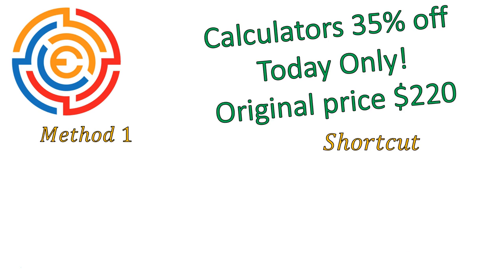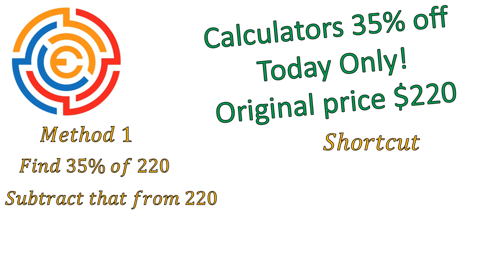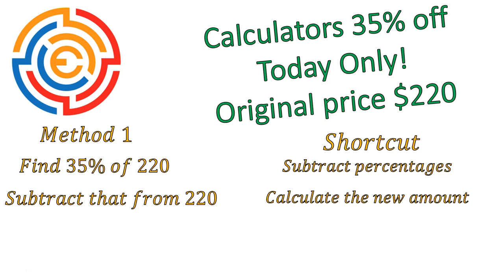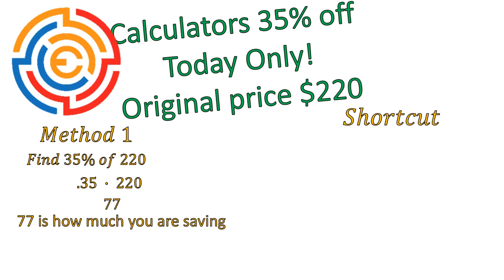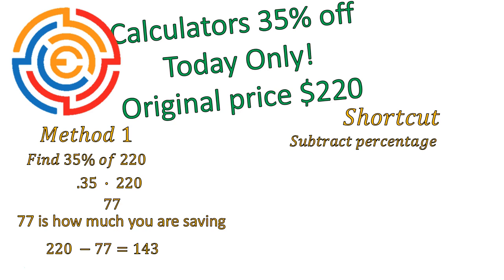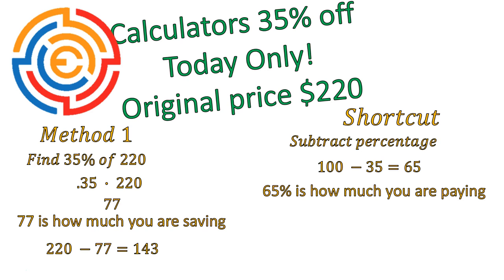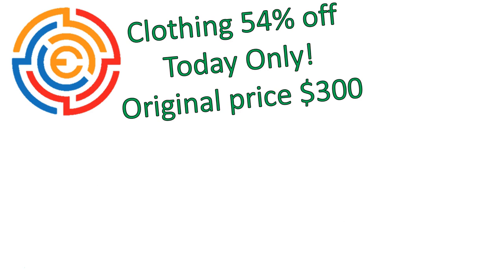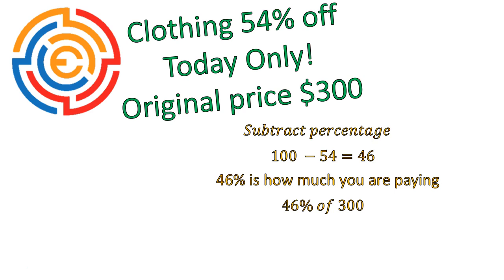Percent Discount Shortcut! (Tutor Time)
Check out this shortcut for finding percent discounts!

Calculator I recommend for Math up to Pre-Algebra. It can do almost anything inside of Algebra 1 as well and is fairly inexpensive.